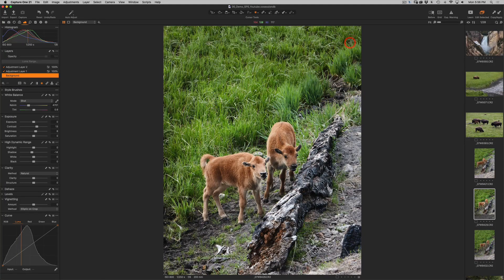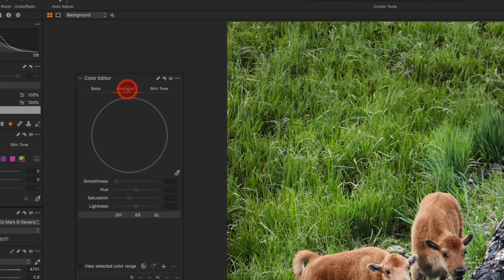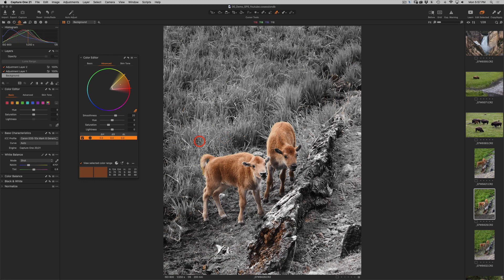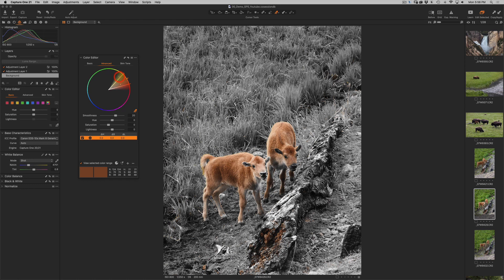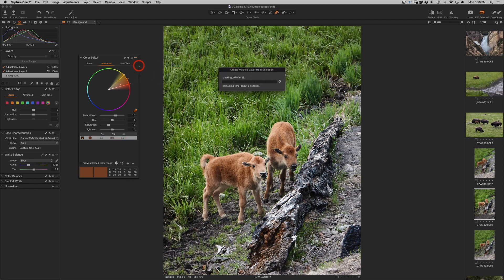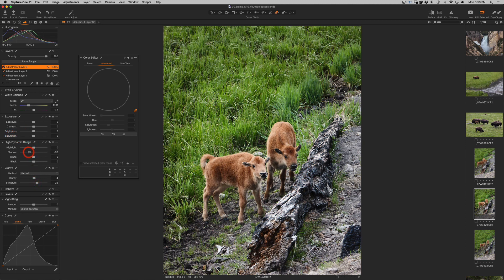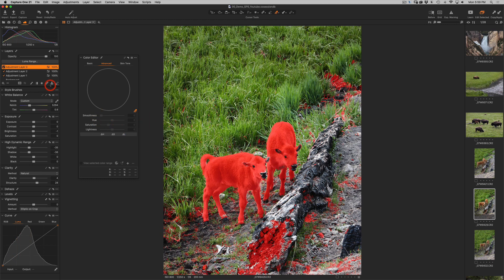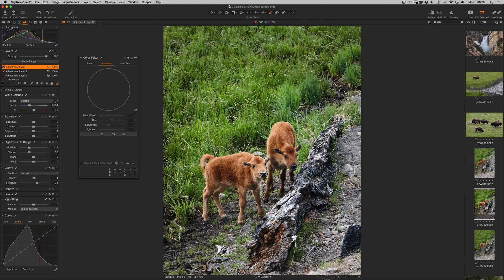How to Mask From Capture One's Color Editing Tool | Samy's PhotoSchool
Can you improve your photo editing skills in just two minutes? Watch as SamysPhotoSchool Instructor Natasha Calzatti demonstrates how to mask from CaptureOne's color editor tool.

About SamysCamera​​​​​